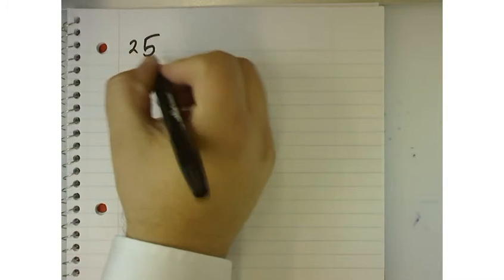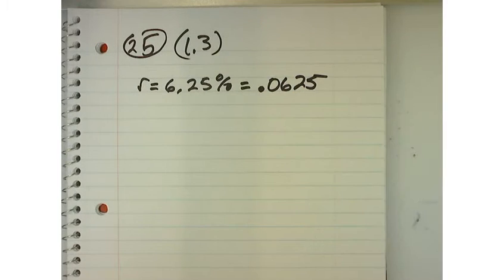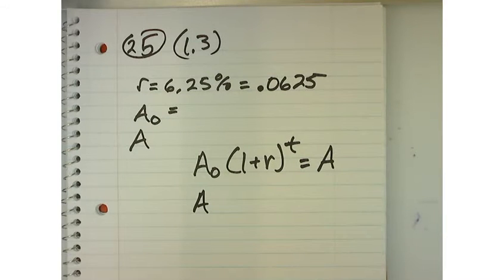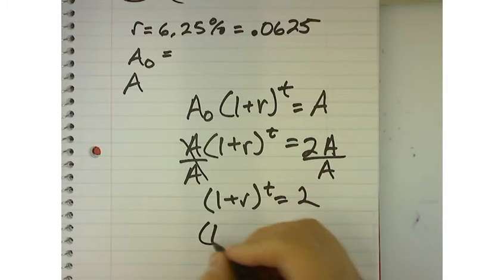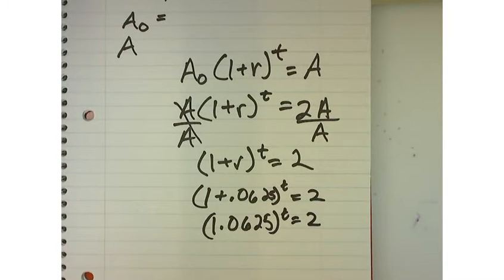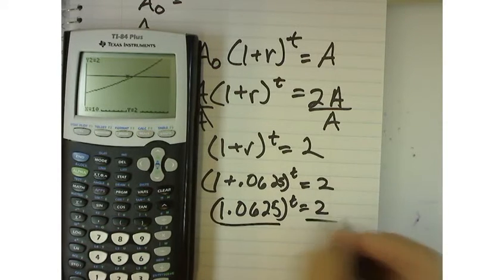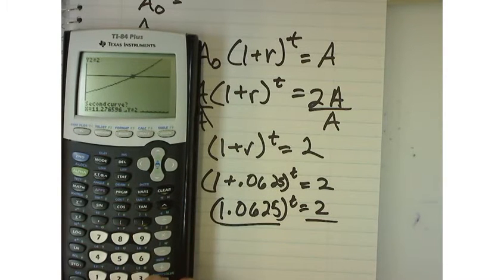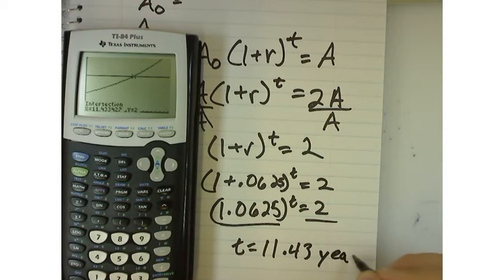AP Calculus 1.3 - Exponential Functions - HW # 25